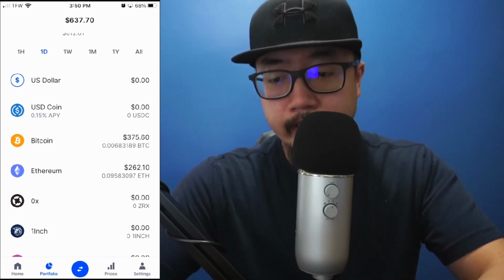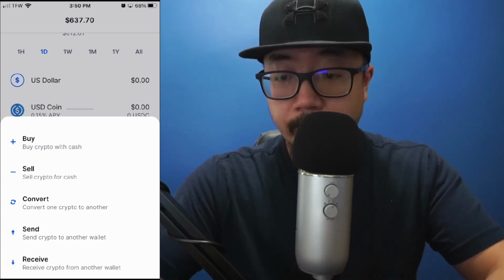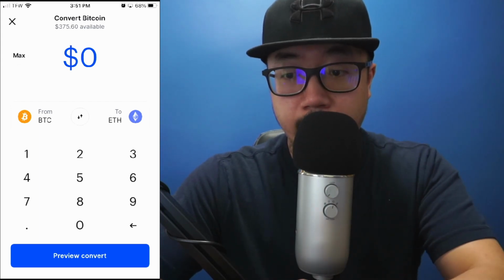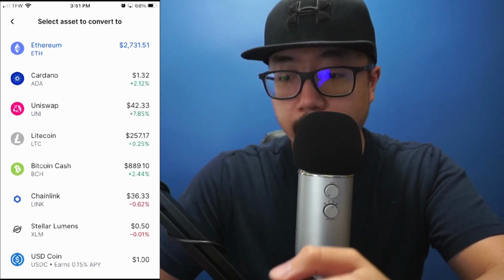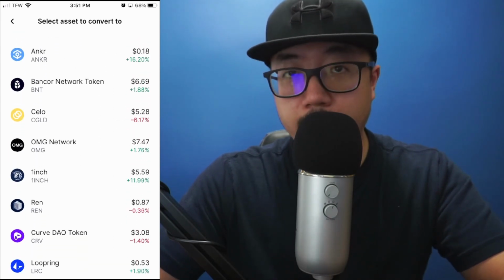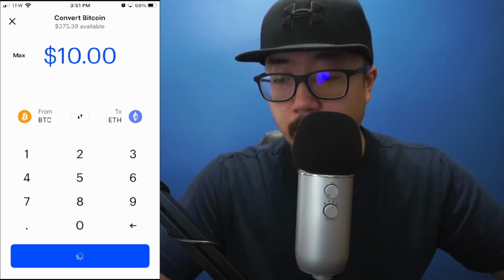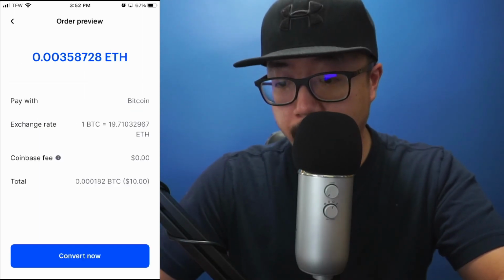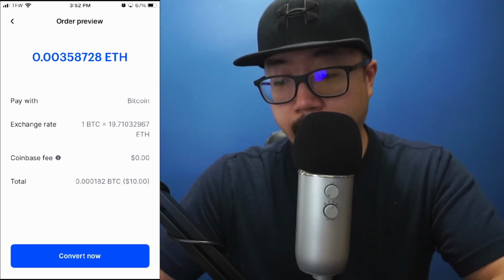How to Convert Crypto on Coinbase App (Exchange Cryptocurrency)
This coinbase tutorial will show you how to convert Crypto (Cryptocurrency) on Coinbase App. In this coinbase tutorial I am converting (swapping) Bitcoin to Ethereum on the Coinbase app.